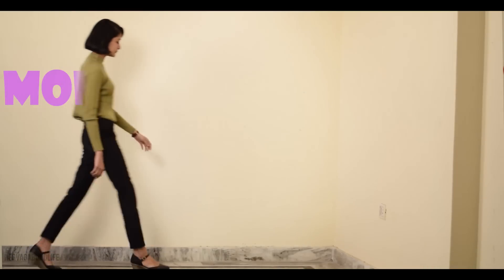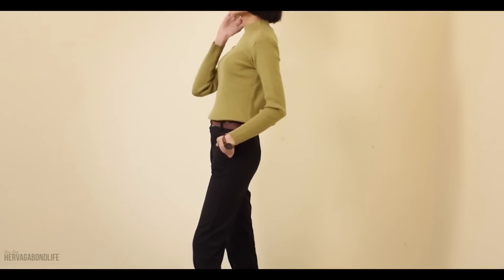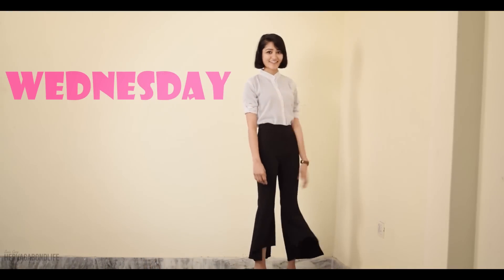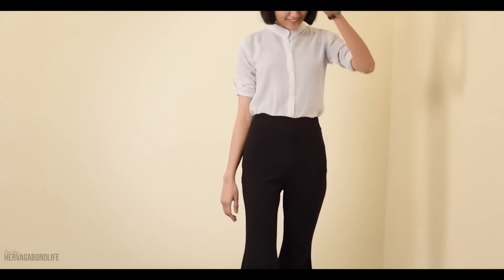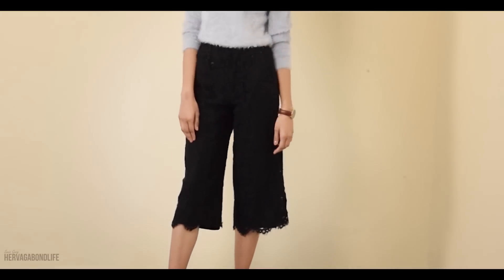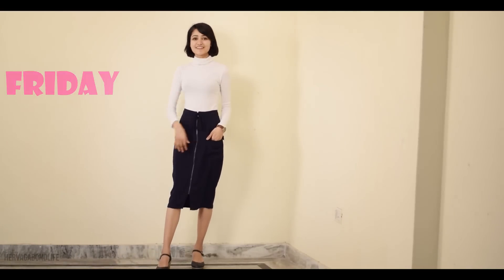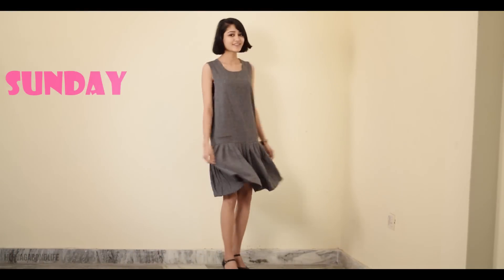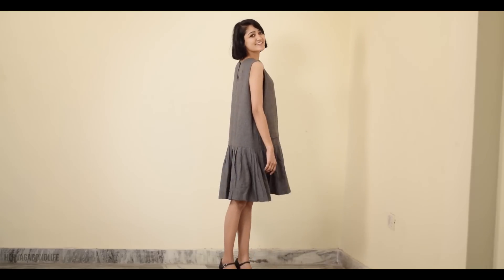Office Looks for WINTERS + tips || SONIA GARG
I know a lot of you do internships or go to offices so i tried putting up all the outfits in one video for the week for you to have a look at and try next time you go to work. Tag me in your pictures if you try any of these at @hervagabondlife 🙂

Outfit details:
( I am keeping the accessories & footwear same in all looks because i wanted to focus on garments this time. You can definitely play around with footwear in which you are the most comfortable in)

Monday-
Sweater- Madame
Black Pants- Stitched

Tuesday-
Black top- forever 21
Jacket- Myntra(old)
Check pants- Stitched (material purchased from      SARSO)

Wednesday-
Flare pants- SheIn
White shirt- Street Shopped in Ludhiana.
Pink Sweater- Mom's closet.

Thursday-
Blue sweater- Forever21
Crochet pants- h&m

Friday-
Skirt- Cover Story
Top- Atmosphere

Saturday-
Top- Forever21
Jeans- Westside

Sunday -
Dress- Jabong.
Equipments used- Nikon D5300 with 50mm 1.8g and 18-55 mm kit lens

Big shout out to "Mayank Shakya Photography" to help me making this video come alive 🙂